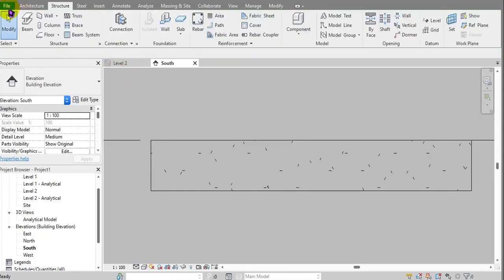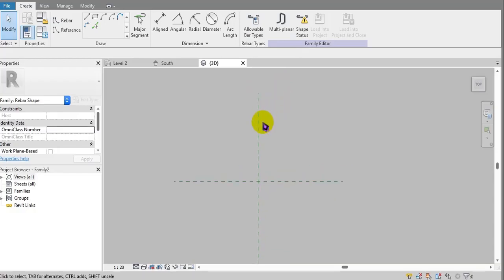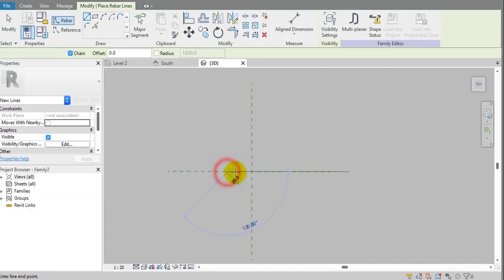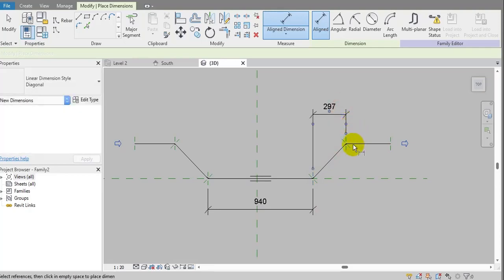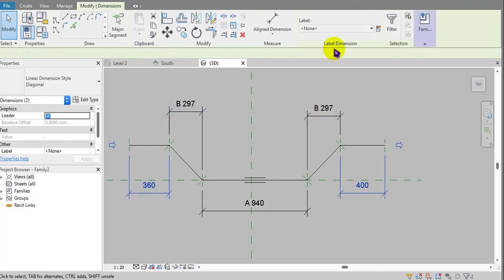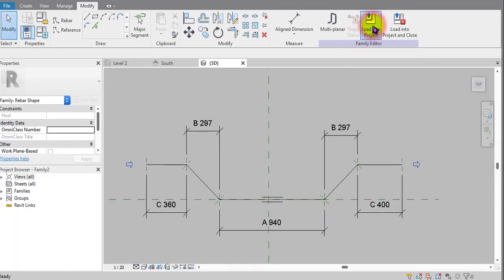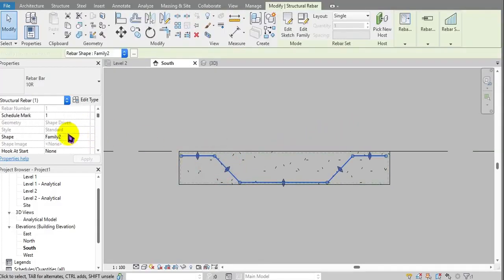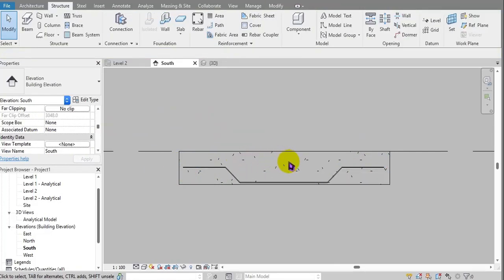Add custom Rebar Shape in Revit Structure